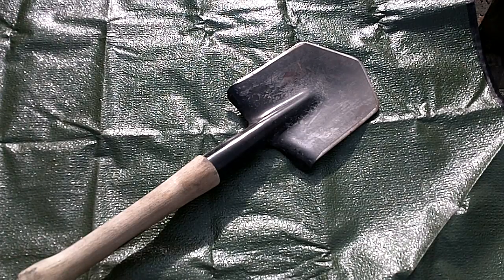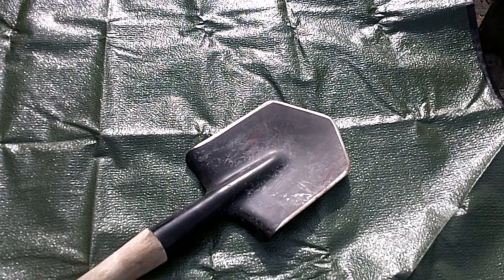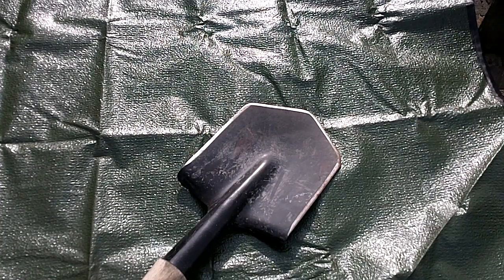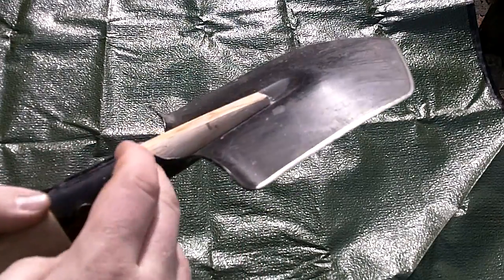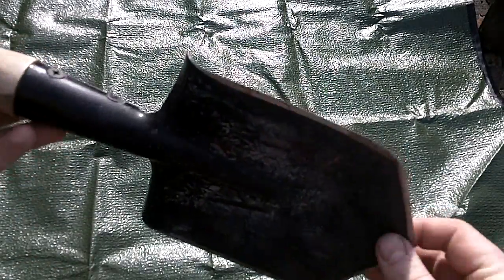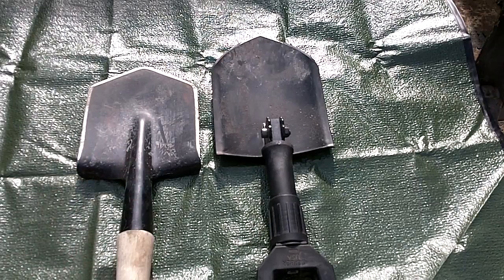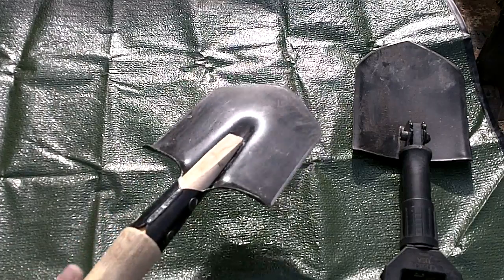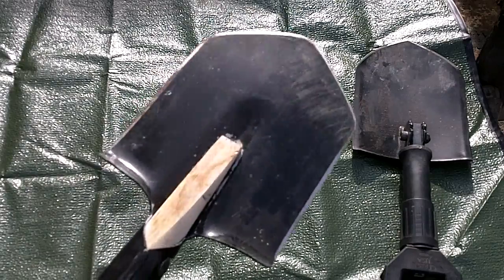Cold Steel Special Forces Shovel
At the advise of others I wanted to try other cold steel product and mostly the shovel. Very multi purpose, small light, can be adapted many way, maybe not quite as versatile as the elusive chinese military shovel but Im vary happy with it.